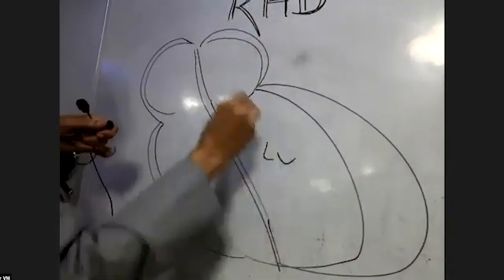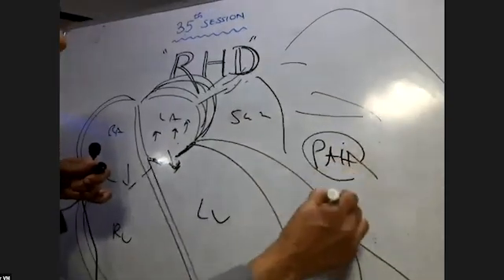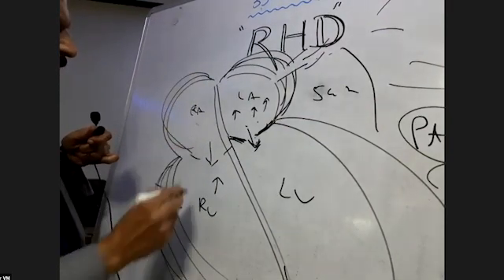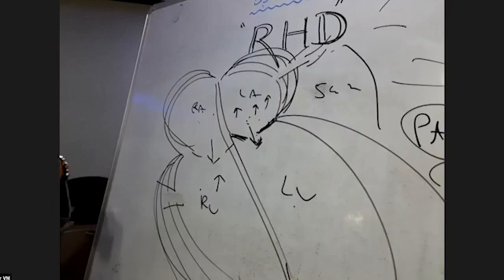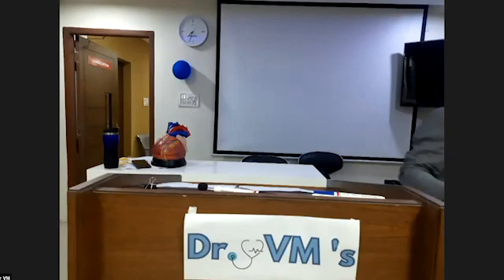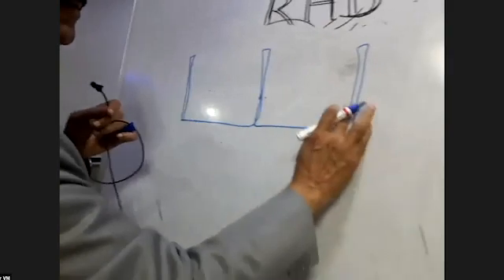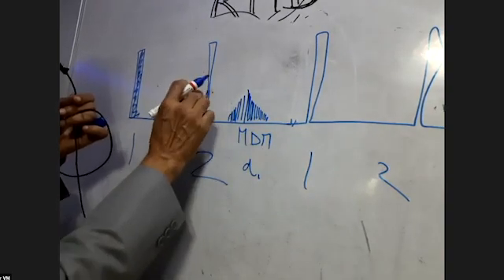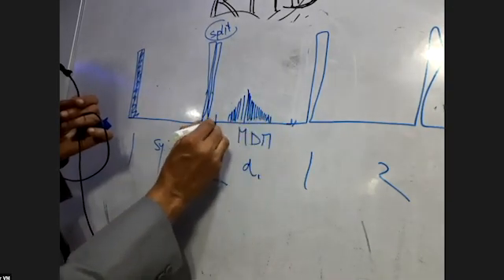CVS 4 Part 3 || Rheumatic Heart Disease , RHD , Rheumatic Fever . Rheumatic Vavlular diseases.